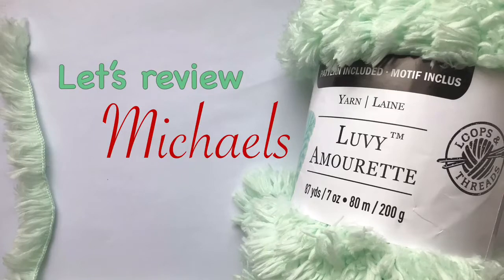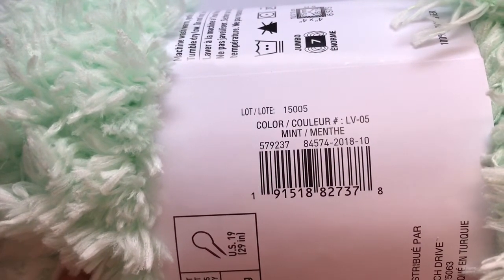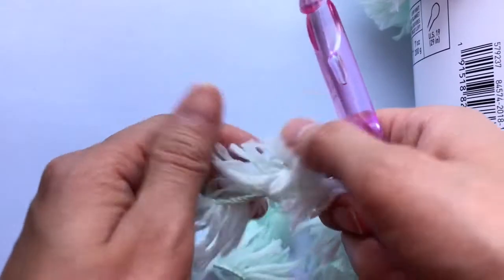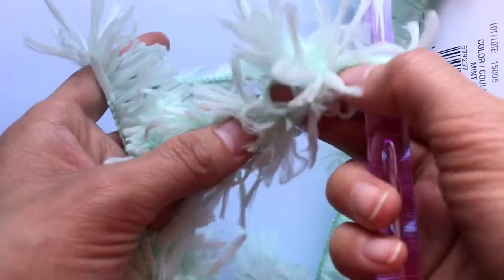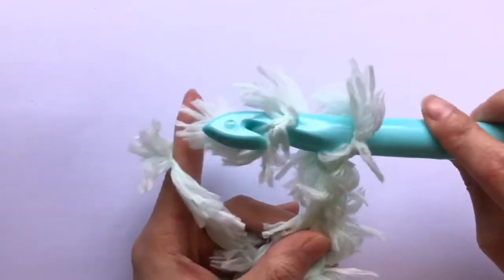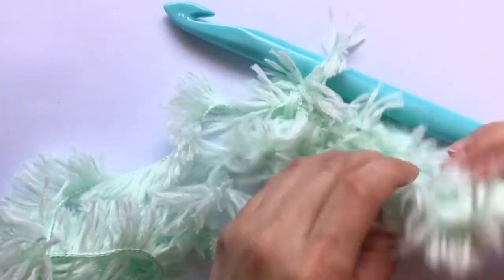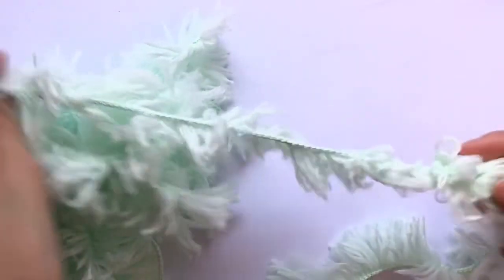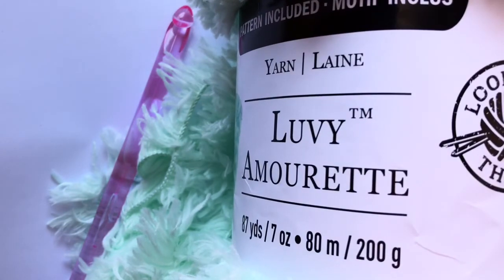Loops and Threads Luvy yarn review - Michaels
This is a review on michaels loops and threads luvy yarn
This is my opinion on the the yarn. Some people will like the yarn and others will probably not.
It isn’t much of a beginner friendly yarn to start off with but if you want to try something different than its really fun to try something new!